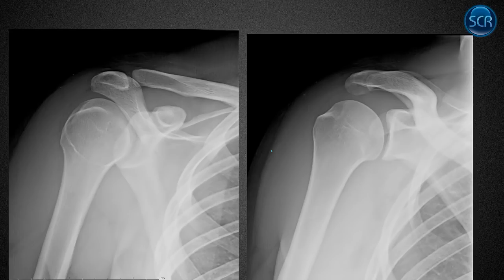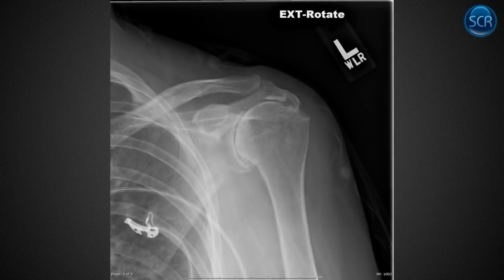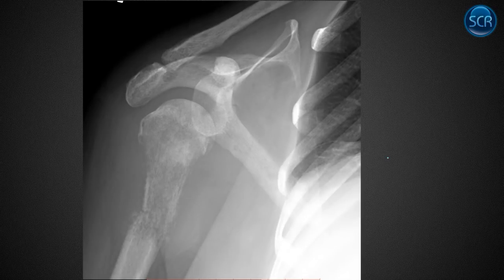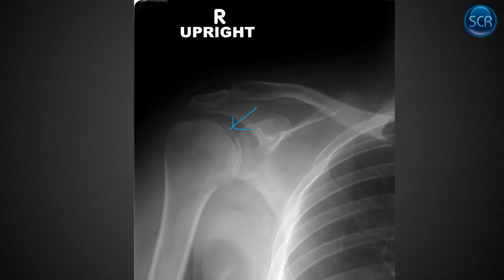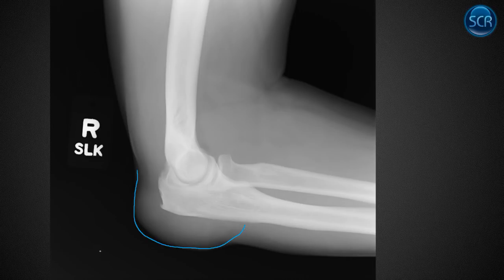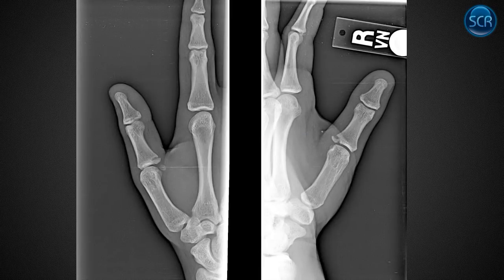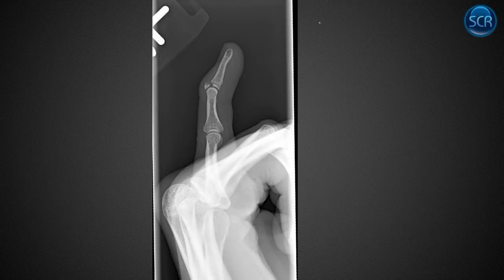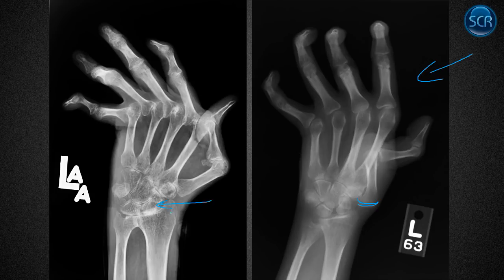Part IV Chiropractic Boards - Radiology Review - Upper extremity